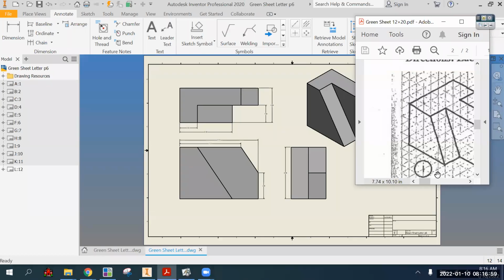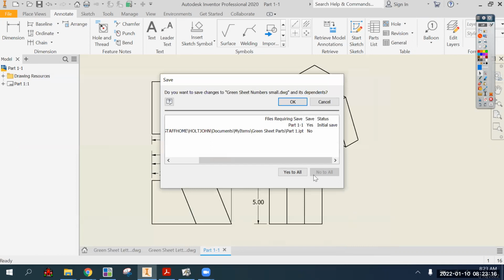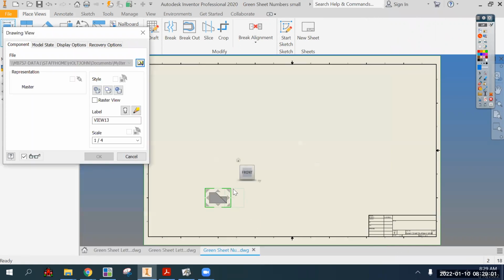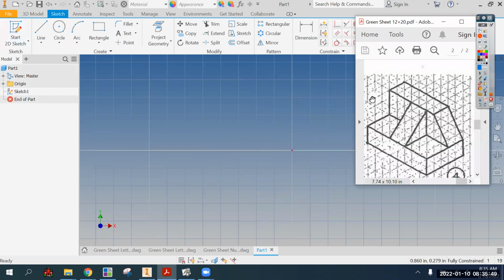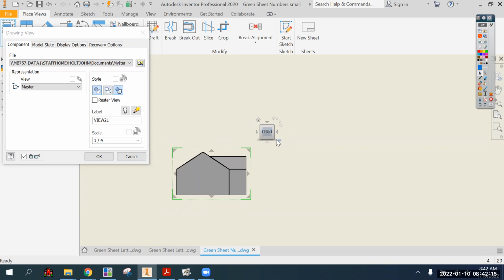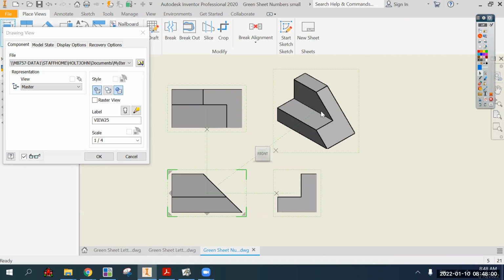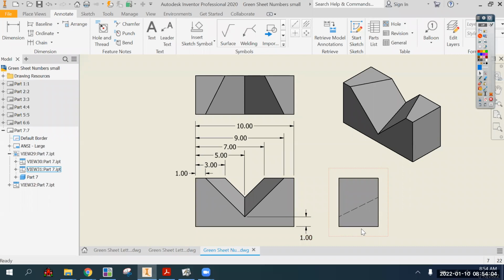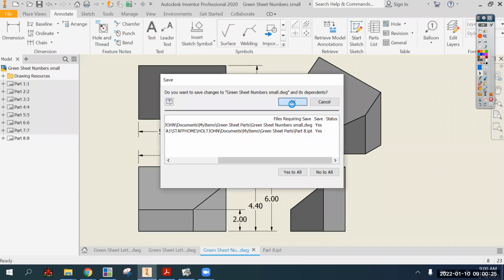Dimensioning Parts 1-8